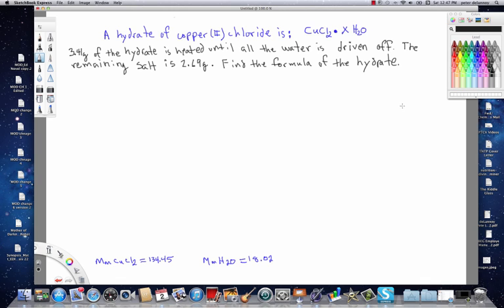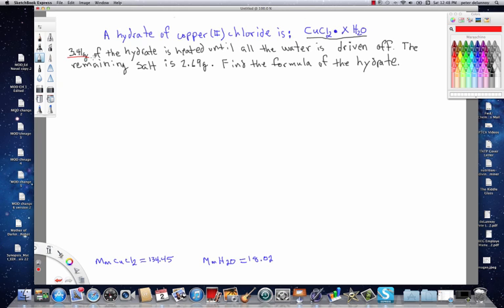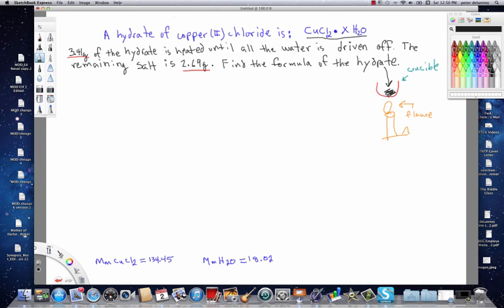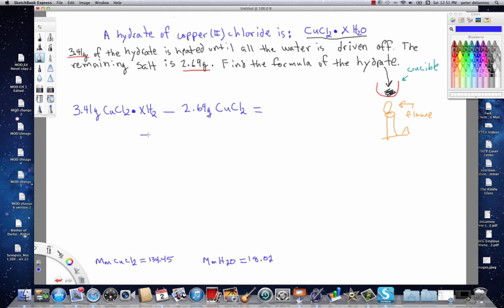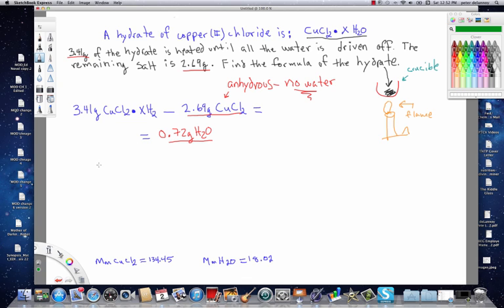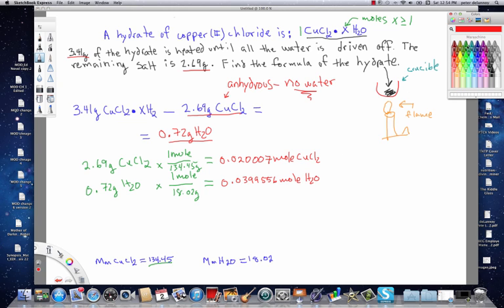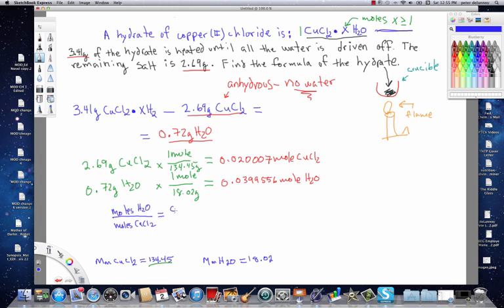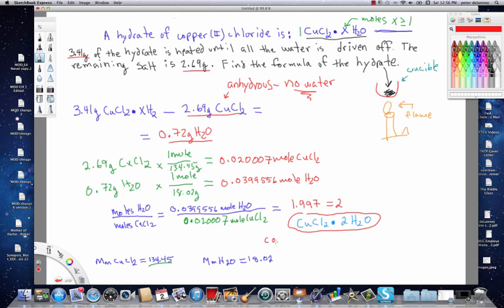ChemDoctor: formula of hydrate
Formula of a hydrate from mass information